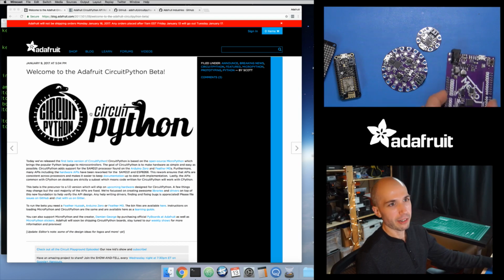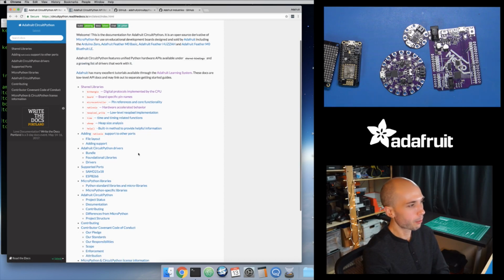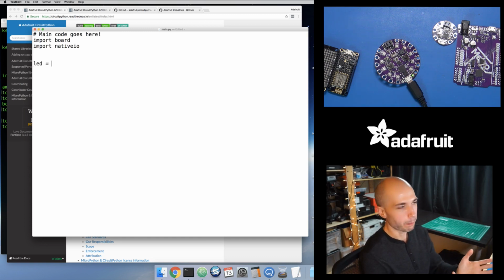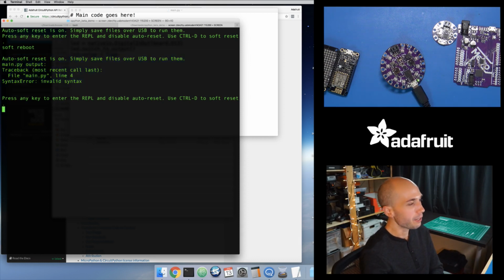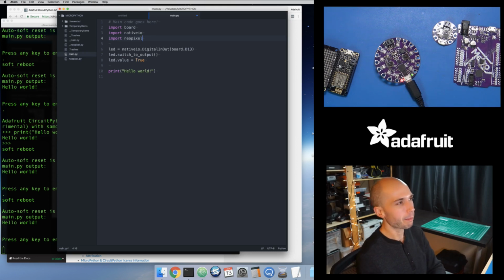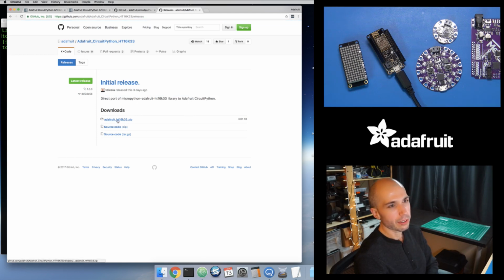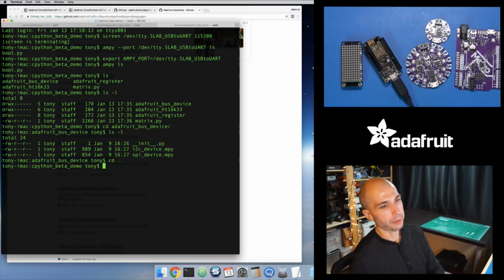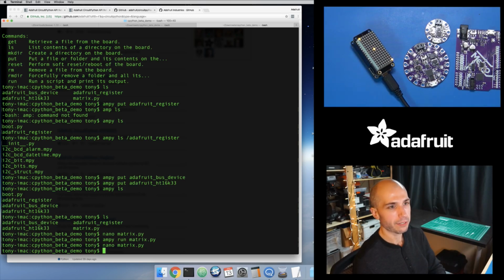CircuitPython beta introduction and demos with Tony D!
exploring the beta of CircuitPython, an open-source derivative of MicroPython with emphasis on beginner friendly control of Adafruit's education boards.  Learn what is CircuitPython and see demos of a few key features.

- MicroPython guides in Adafruit learning system (note updates to these for CircuitPython support are in progress!)

Acknowledgements:
- Intro shuttle footage: NASA
- Intro fonts: Typodermic
- Intro inspiration: Mr. Wizards's World
- Matrix background: cool-retro-term & cmatrix